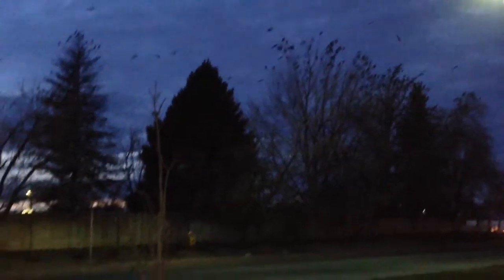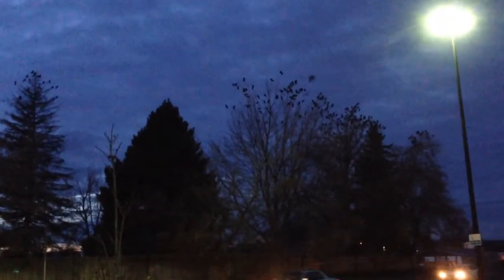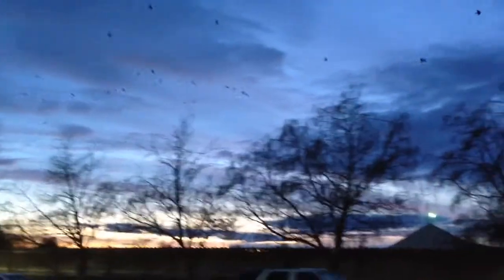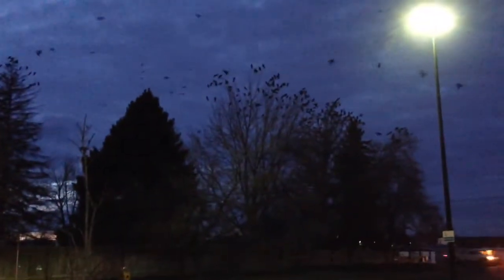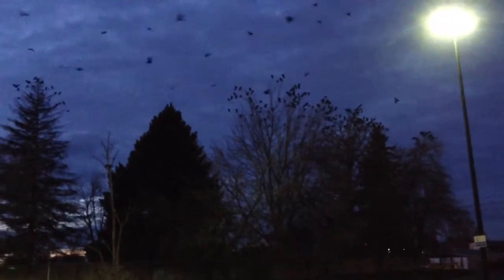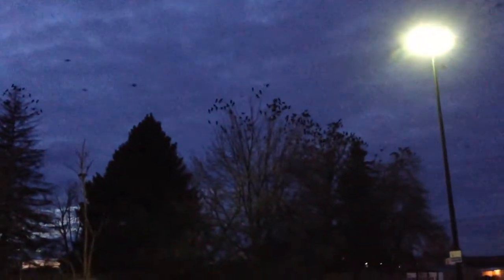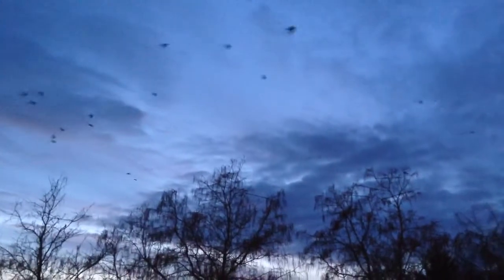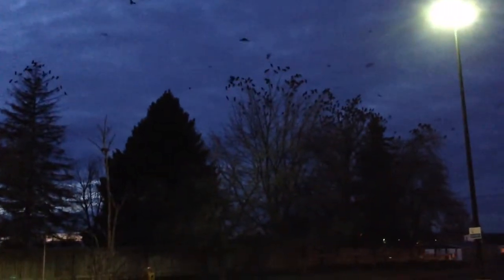Caldwell crows after hazer install 2